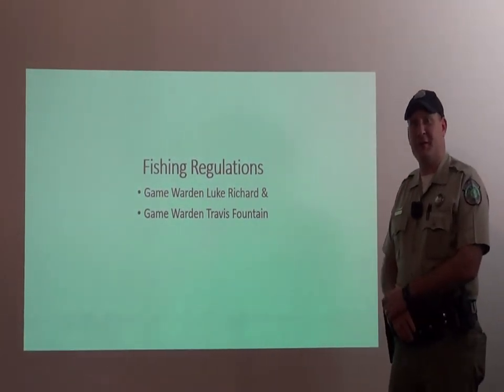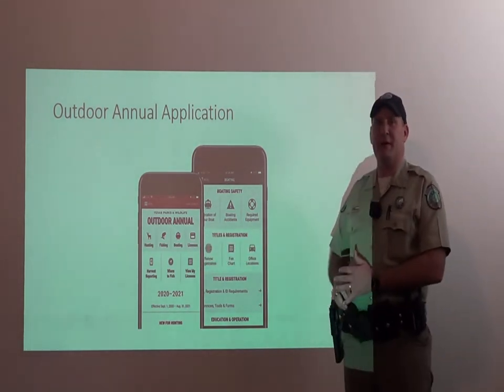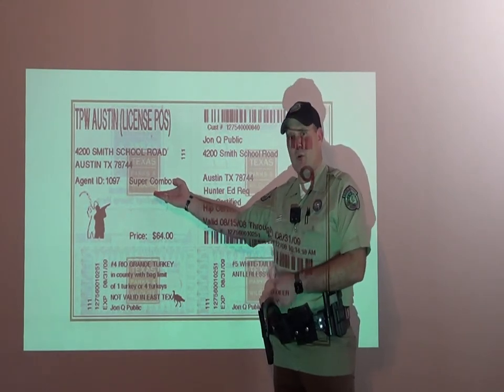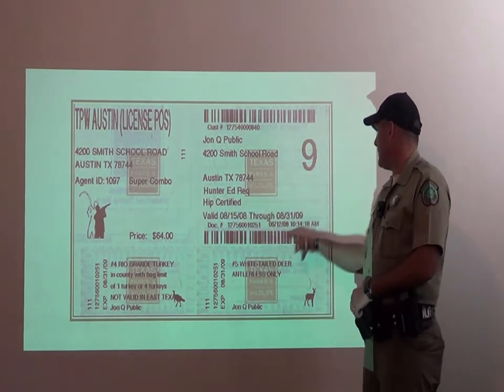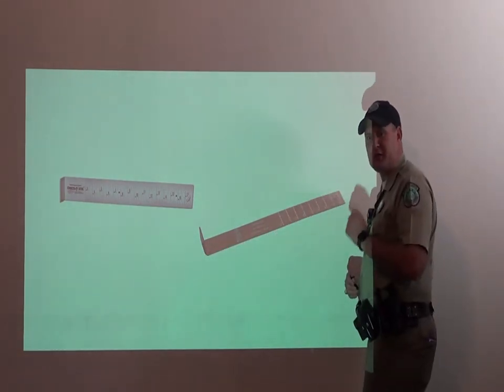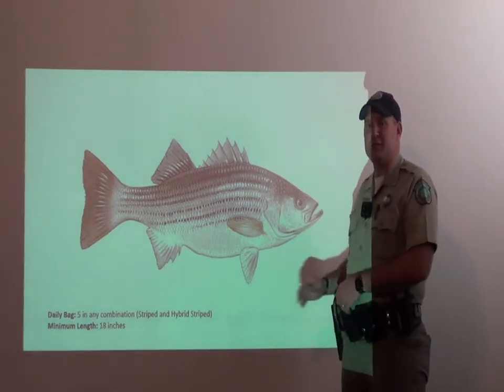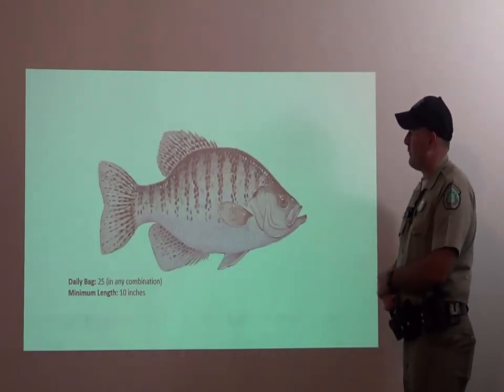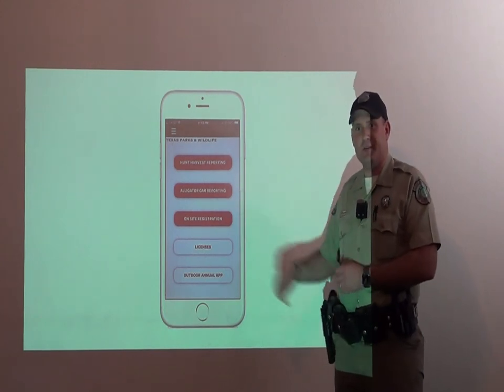Fishing regulations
Fishing Regulations of Texas